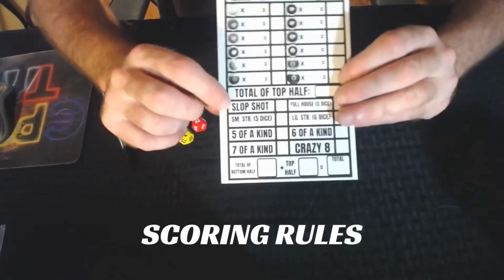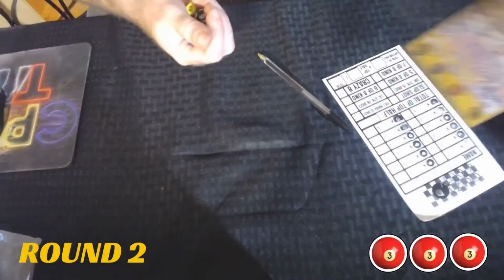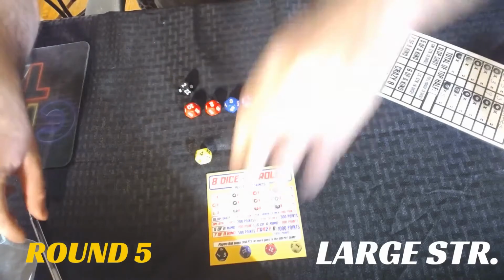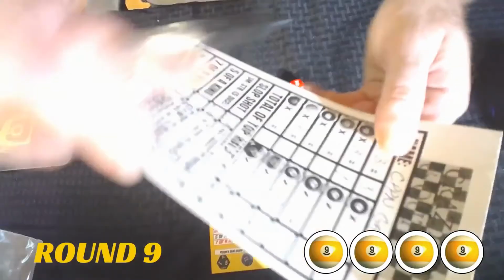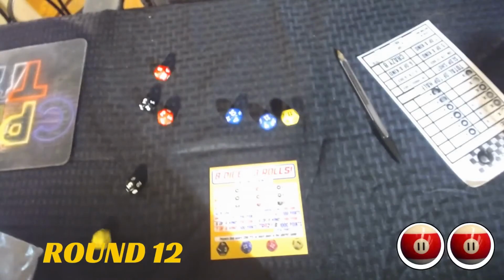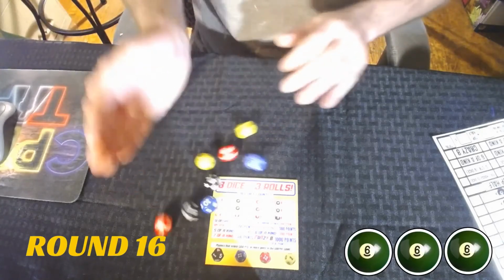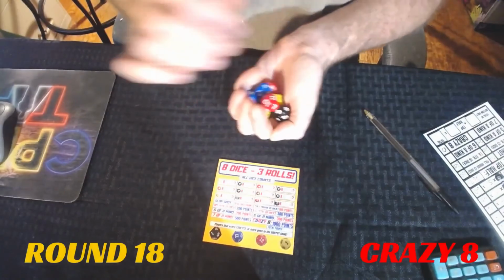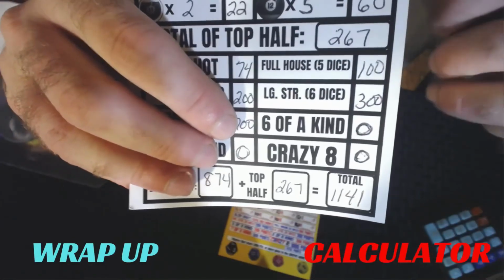CRAZY 8 & OUT! (BIG GAME)(GAME PLAY)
Crazy 8 & Out
Let's go Crazy! Like an Old Classic but with a Twist!

Hey Friends, Are you looking a fun, fast-pace game like Yahtzee?
CRAZY 8 & OUT! is like Yahtzee but with 8 12 sided dice with 4 different colors. Play the Big game, Side Pot game or Play both! Come with a informational board & rule book. Lots of thought into playing this game.